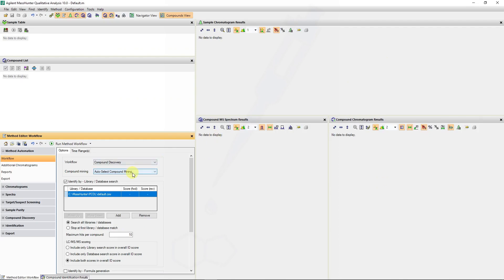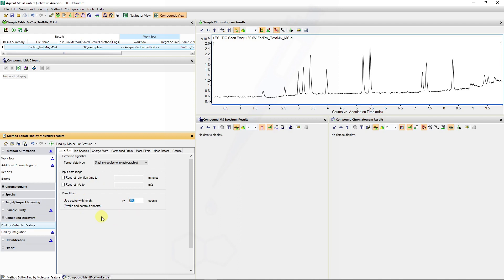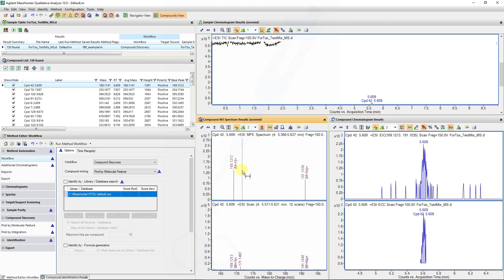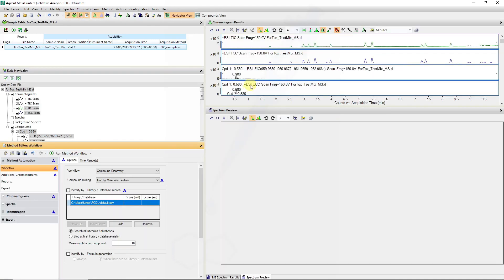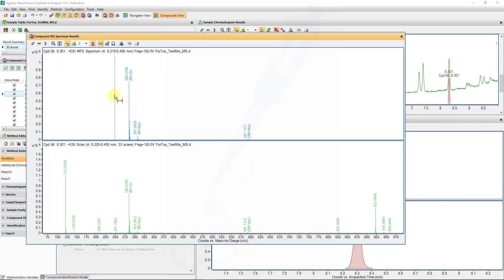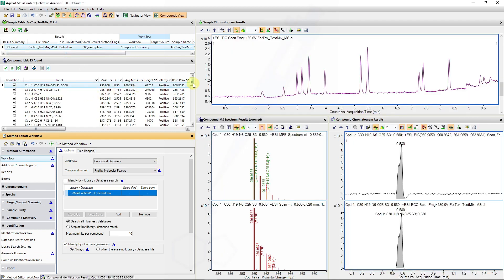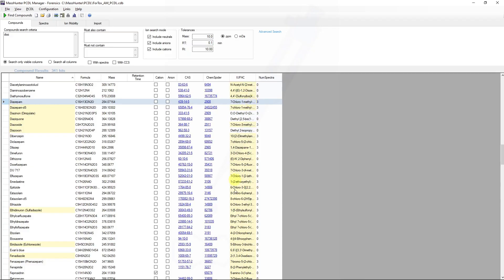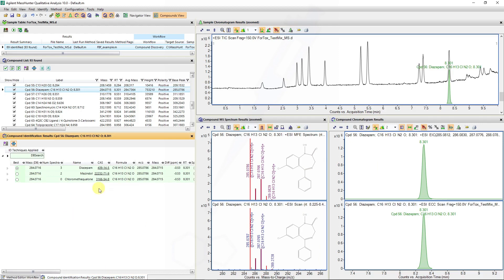MassHunter Qualitative Analysis - Ep05 - Compound Discovery with TOF MS data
Using Molecular Feature Extraction (MFE) - estimating background noise, formula prediction using molecular formula generation (MFG). Using databases to assign IDs and exporting for MS/MS